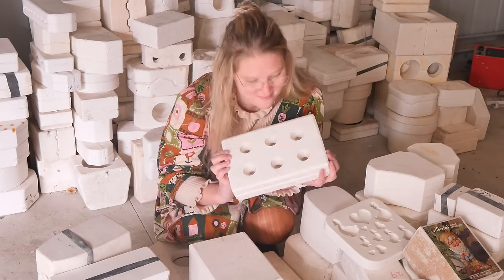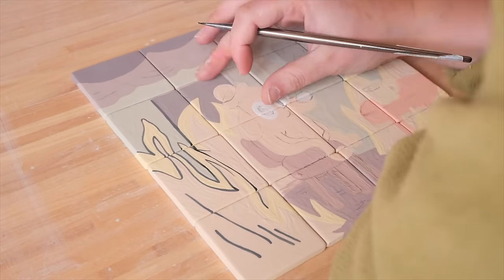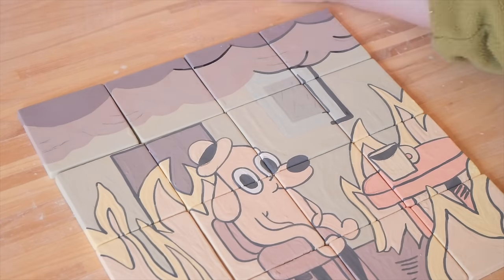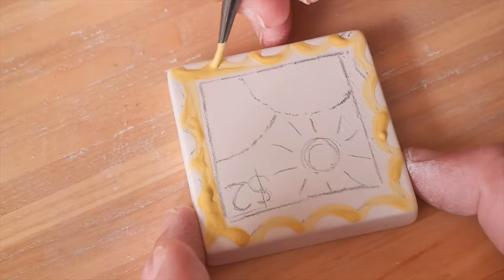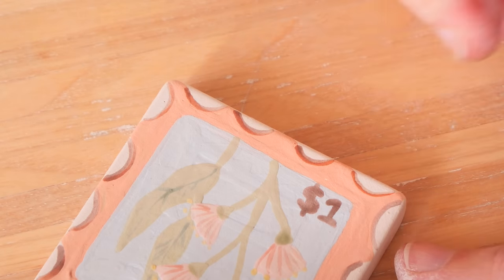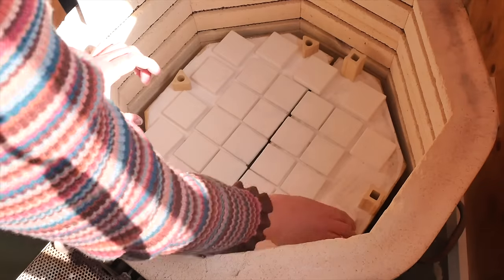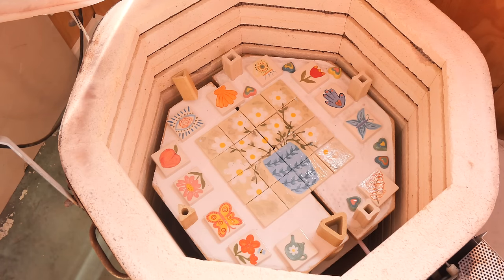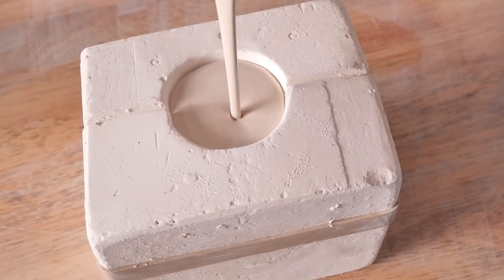Ep.15 Creating art inspired by my STAMP collection 🤔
A big thank you to K.C Green for giving me permission to use his very popular 'This is Fine' illustration. Here is the link to his shop

This is the series where I reveal and make whatever is inside these mystery pottery moulds.

 I have now introduced memberships on my channel as a way to give back to one another. All members will get the videos a week early! Non-members will have to wait for the following week to watch the reveals.
Members also receive special little perks like a cute bee member badge, emojis to use, early access to shop restocks and special merch (announcing soon). I cant wait to have you as a member!

Want to paint your own Mystery Mould? Well head onto my website where I have ready to paint kits that dont require a kiln for you to finish your artwork. I have a lot of your favourite moulds and lots of paint colours to choose from:

Shelby

Victoria, Australia